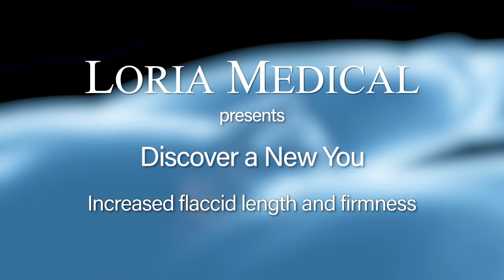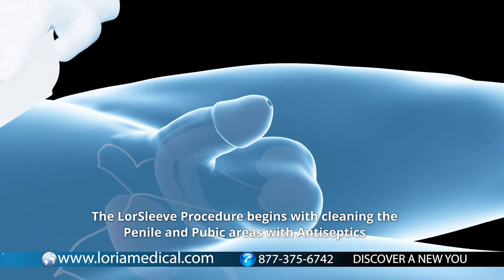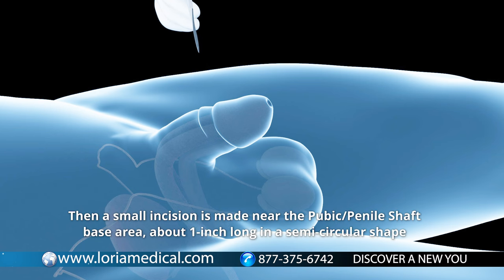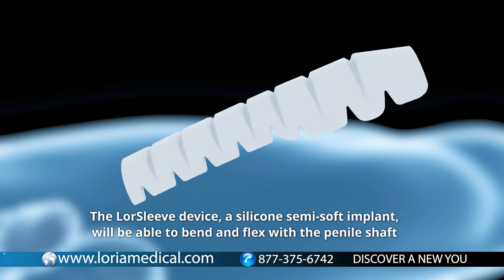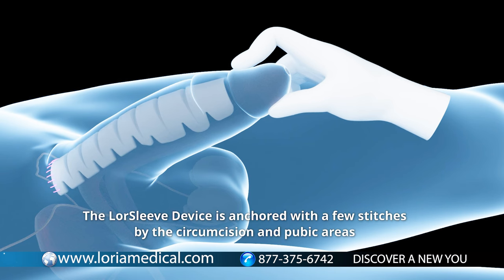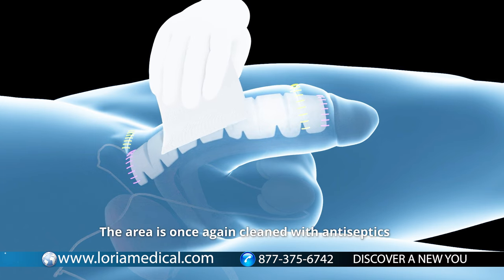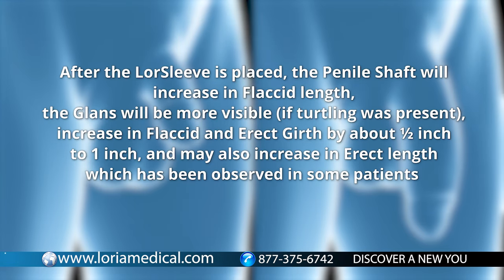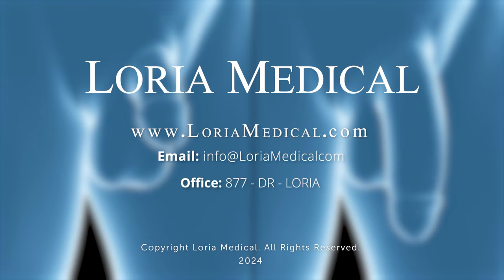Loria Medical SLEEVE procedure, how it's done.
Disclaymer: "This video is for educational porpuses only. It's a Medical Procedure performed at Loria Medical Center"
This video show how the sleeve procedure is done at loriamedical. Our offices are located in Miami Florida.
If you want to know more, please fill this form and our team will contact you.